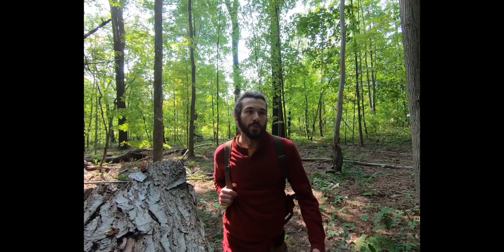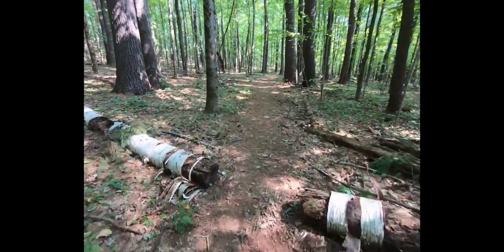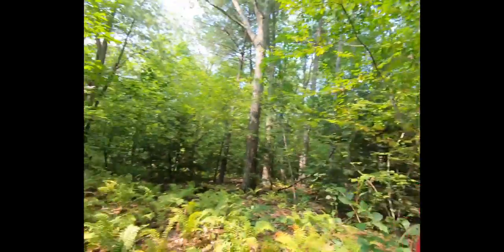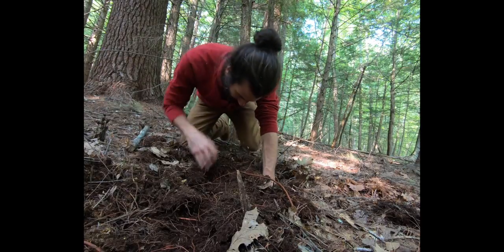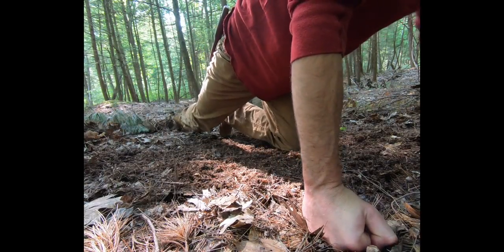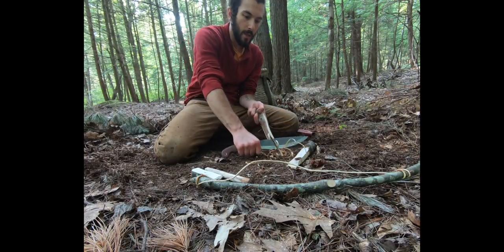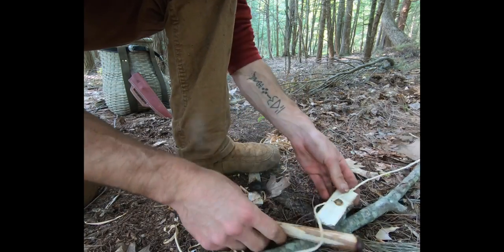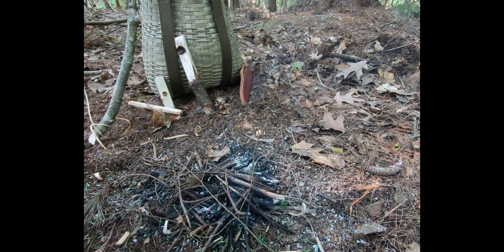1 hour class on Making Fire from the landscape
This video shows you how to make fire with only a knife and materials you find in nature. This takes place in the northeast but provides useful techniques for anywhere in the world.